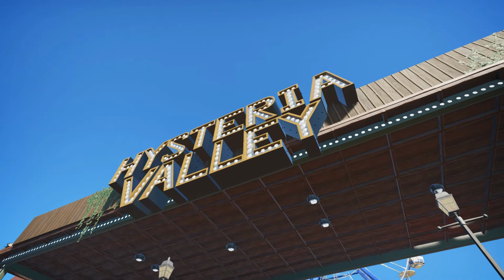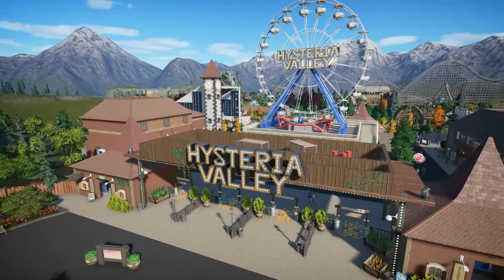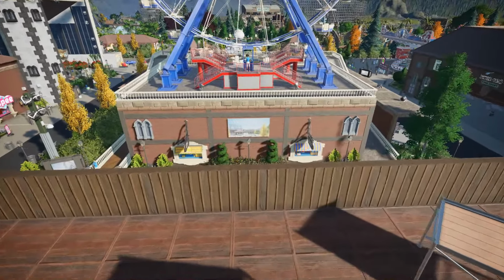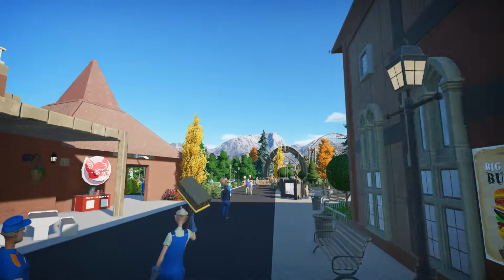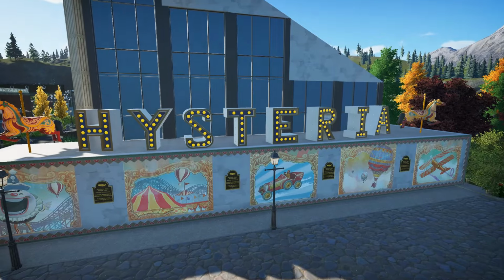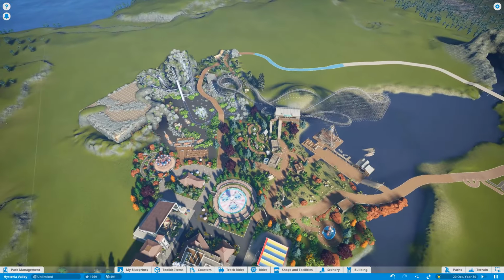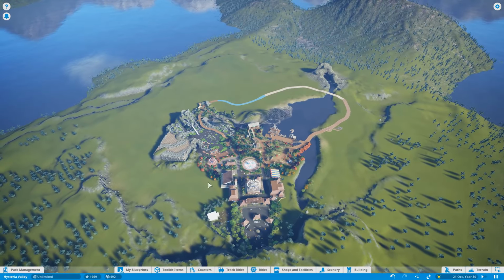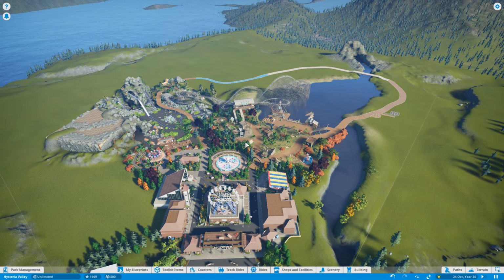Expanding Hysteria Valley: Cleaning Up & Planning Future Areas! 🎢🌄 (Part 28)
🎢 Expanding Hysteria Valley: Cleaning Up & Planning Future Areas! 🌄

Hey Coaster Fans! 🌟

We're back in Hysteria Valley, the theme park I started working on around 6 years ago! In today's video, we're diving back into this beloved park to expand and finish off areas we've already made. Join me as we clean up some existing sections and mark out the future expansion areas we'll soon begin to work on.

From sprucing up the park to planning new attractions, this video is packed with exciting developments. Watch as Hysteria Valley continues to grow and evolve into an even more incredible theme park experience!

Welcome to Pause Games: Your Ultimate Destination for Theme Park Simulation!

Welcome to Pause Games, the YouTube channel where theme park dreams come to life! If you’re a fan of immersive, creative, and endlessly entertaining theme park simulation games, you’ve found your home. At Pause Games, we delve deep into the enchanting world of theme park design, management, and innovation, with a special focus on the beloved Planet Coaster series and its much-anticipated sequel, Planet Coaster 2.

Our Mission: Bringing Your Imagination to Life

At Pause Games, our mission is simple: to inspire, educate, and entertain. We strive to be the go-to resource for theme park simulation enthusiasts by providing top-tier content that showcases the boundless possibilities within these games. Whether you’re a seasoned pro or a newcomer to the genre, our channel is designed to help you maximize your creativity and enjoyment.

What We Offer: Diverse Content for Every Enthusiast

Planet Coaster and Planet Coaster 2 Tutorials

Building Techniques: Learn the art of constructing stunning rides, attractions, and park amenities. We offer step-by-step guides and advanced tips to help you create the park of your dreams.
Design Tips: Discover the secrets of creating aesthetically pleasing and efficient park layouts. Our design tutorials cover everything from pathing to scenery placement.

Management Strategies: Master the financial and operational aspects of running a successful theme park. We provide insights into balancing budgets, optimizing guest satisfaction, and more.
In-Depth Game Reviews and Updates

Latest News: Stay up-to-date with all the latest developments, patches, and updates for Planet Coaster and Planet Coaster 2. We keep you informed about new features, upcoming DLCs, and community events.

Comprehensive Reviews: Get detailed reviews of new content, expansions, and mods. We analyze the pros and cons, helping you decide what’s worth adding to your game.
Creative Showcases

Park Spotlights: Explore some of the most breathtaking parks created by the community and by us. We highlight unique designs, innovative ideas, and exceptional creativity.

Ride and Attraction Highlights: Take a closer look at individual rides and attractions that stand out for their design, theming, and excitement. We feature everything from gentle family rides to thrilling roller coasters.

Why Pause Games?

Pause Games stands out for its dedication to quality content and its passion for theme park simulation.

Expertise: Our team consists of experienced gamers and theme park aficionados who bring a wealth of knowledge to every video.
Community Focus: We prioritize our community, valuing your input, feedback, and participation. Your ideas and creativity are what make this channel special.
Consistent Content: We upload regularly, ensuring there’s always something new and exciting to watch.

Entertainment and Education: Our videos are designed to be both informative and enjoyable, blending practical advice with engaging storytelling.
Join the Pause Games Community

Whether you’re here to learn, share, or simply enjoy the ride, we’re excited to have you with us.

Thank you for visiting Pause Games. We can’t wait to embark on this thrilling journey with you, exploring the limitless creativity and excitement of Planet Coaster and Planet Coaster 2. Whether you’re here to build, manage, or simply admire, Pause Games is your ultimate guide to the magical world of theme park simulation.